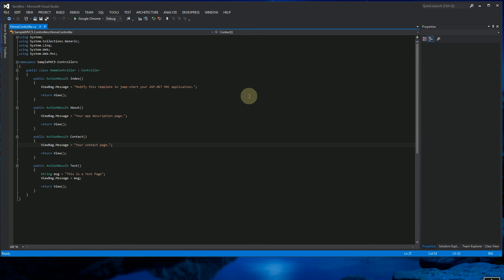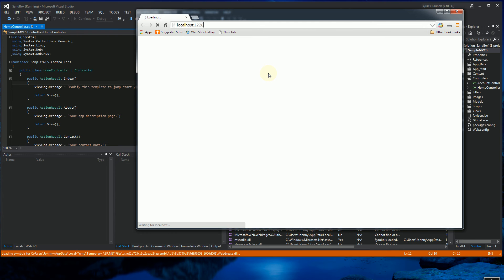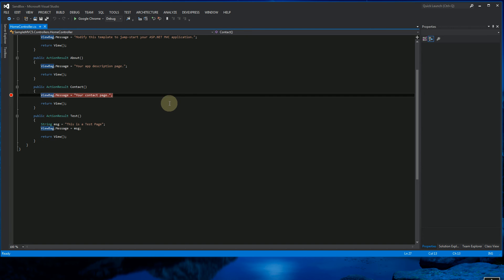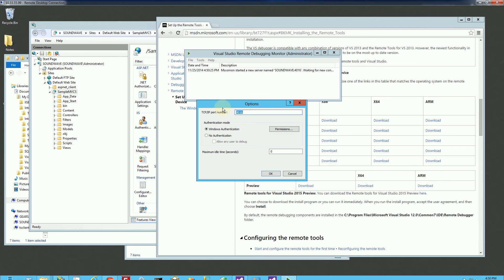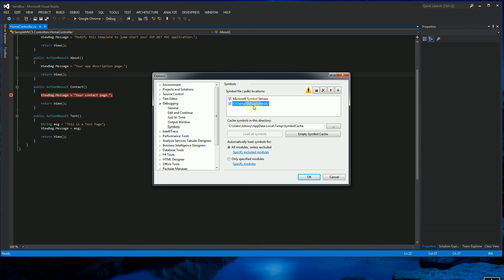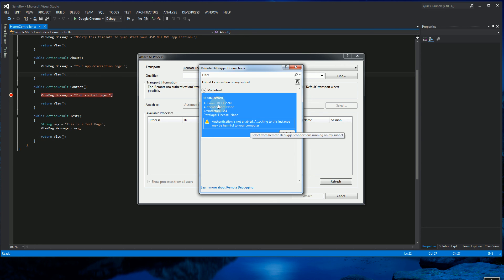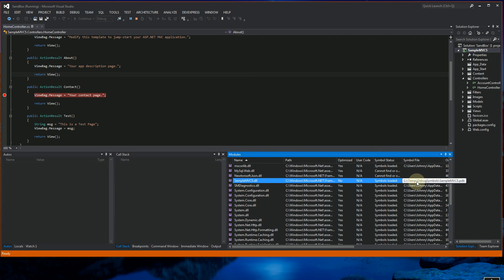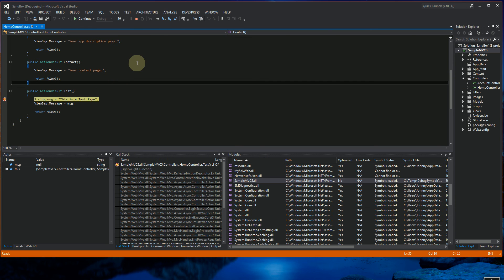Visual Studio - How to Debug a Remote Web Application (Part 3)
Link below to the Remote Debugging Tool, How to Attach Debugger to a Remote Server, step by step in Visual Studio 2005, 2008, 2010, 2012, 2013